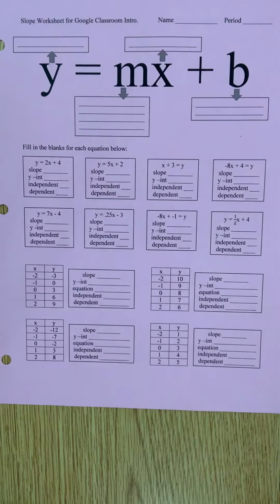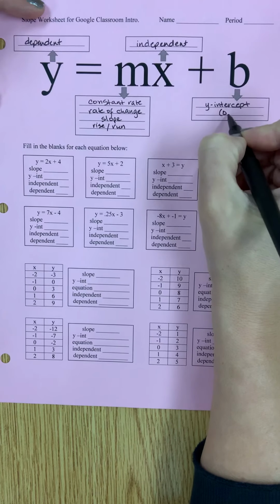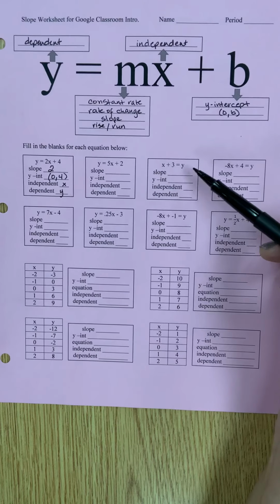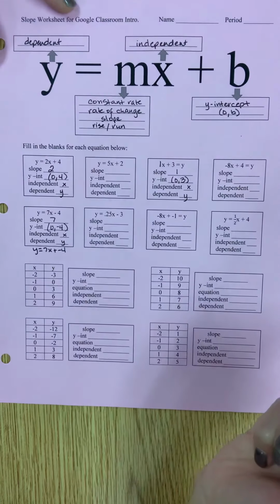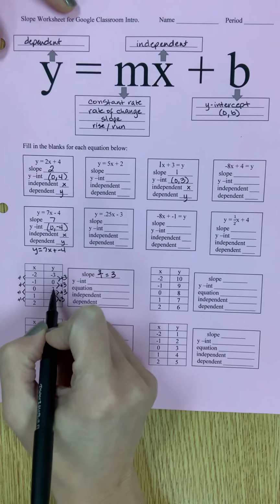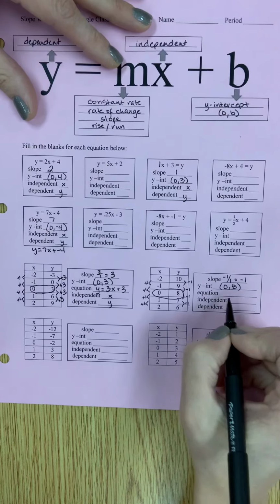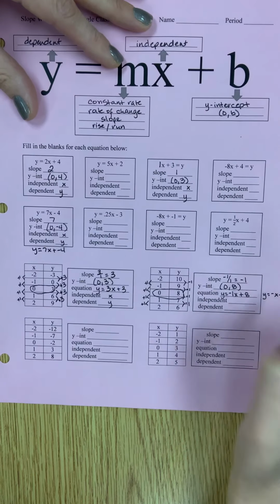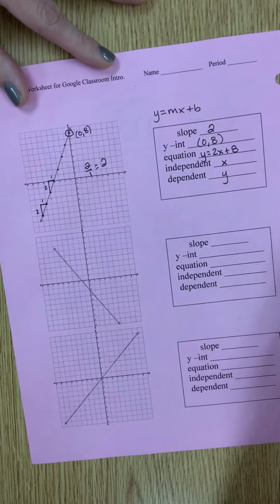December 16, 2019